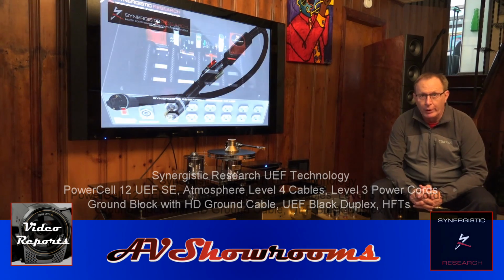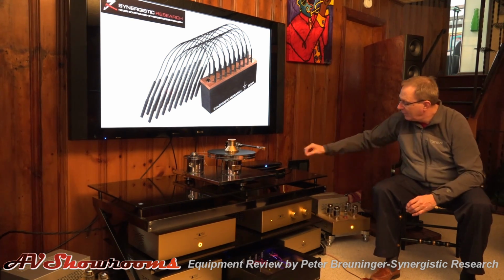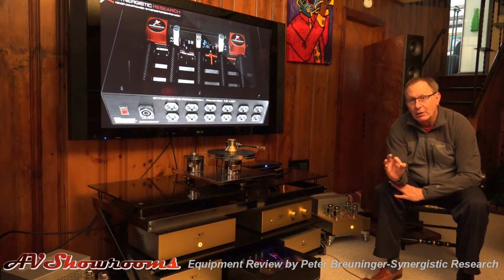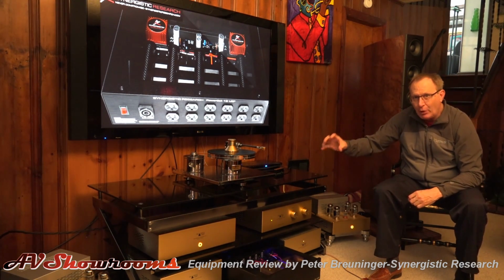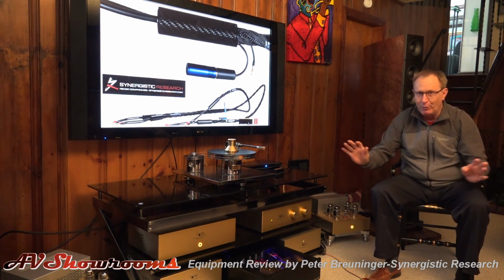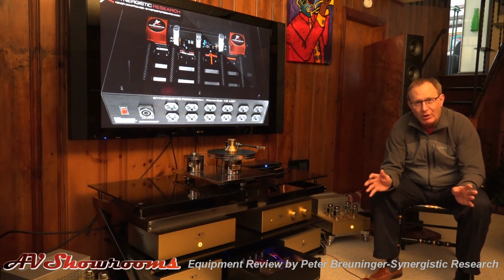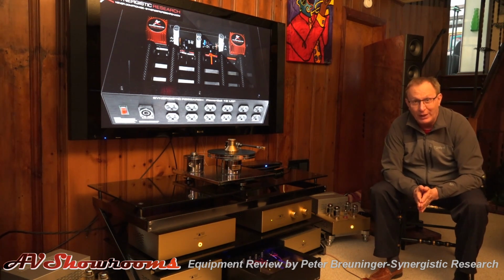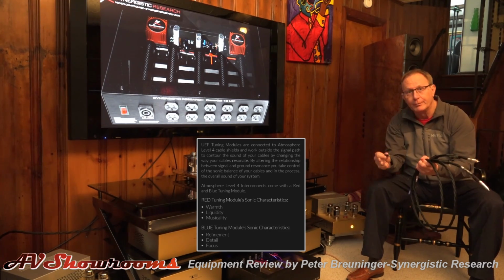Synergistic Research UEF Technology, Power Cell 12, Atmosphere Cables, HFTs, Review by Peter Breunin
to learn more about these cutting edge products.  They will bring your music to life.  Click here to find a dealer near you